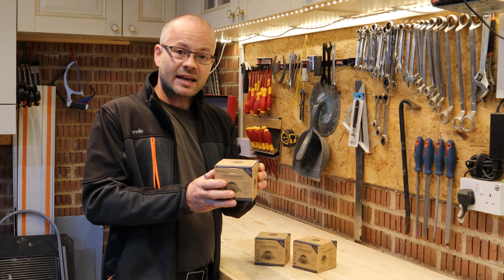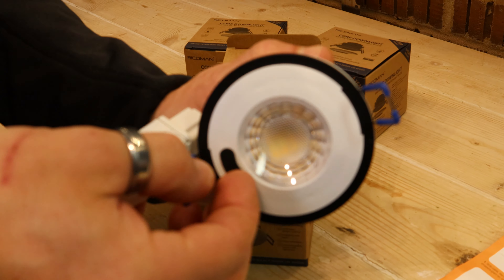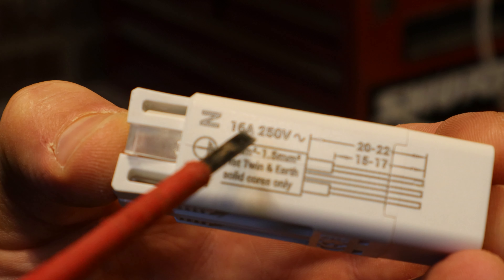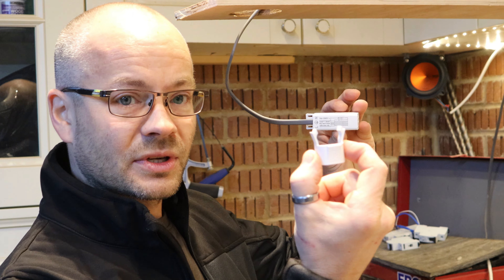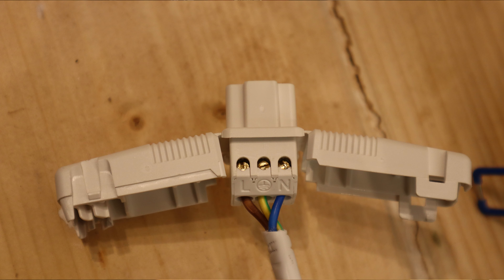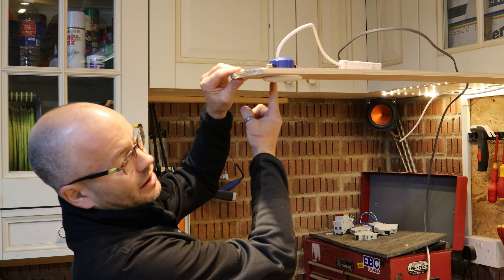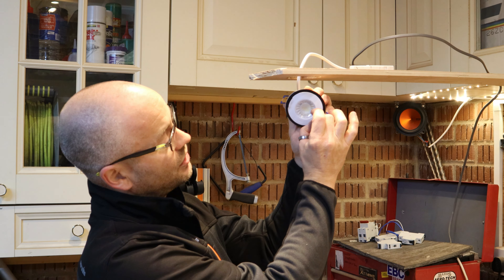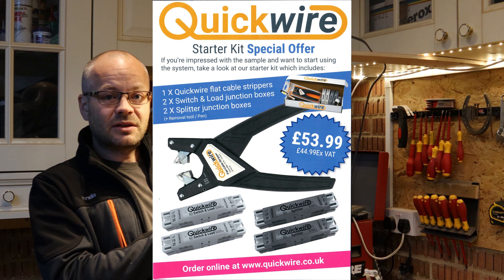The NEW Quickwire-Ricoman Fire Rated Downlight with Installation DEMO | Product Review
Sam gives his professional opinion on the new Quickwire-Ricoman downlight. Watch now to find out how good it really is.

- Equipped with a Quickwire T-Connector plug & socket
- Switchable colour temperature 3000K or 4000K (warm and cool white)
- 30/60/90 min fire rated for solid and I-joist ceilings
- Shallow 53mm depth
- Cut out 70mmØ
- High ingress protection (IP65 front, IP54 back)
- Mains dimmable integrated driver
- Easy access to switch colour temperature via switch behind bezel
- 6W delivering ~600 lumens
- TP(a) rated polycarbonate diffuser
- White bezel as standard
- 60 degree light dispersion/beam angle
- Polished Chrome and brushed chrome bezels available
- 5 year warranty